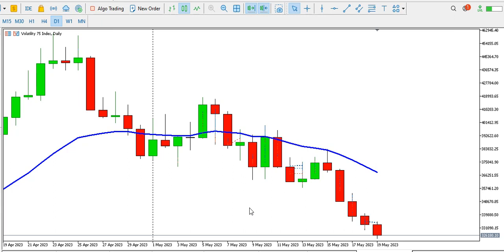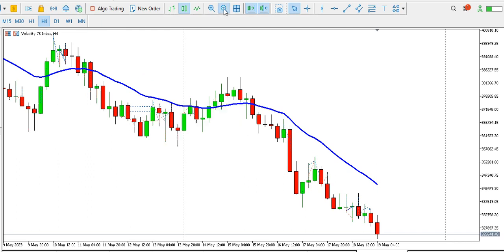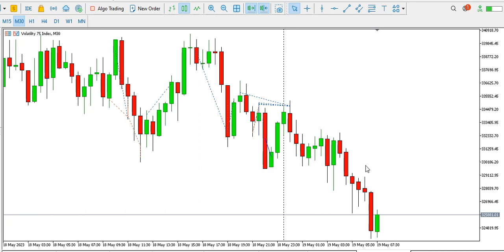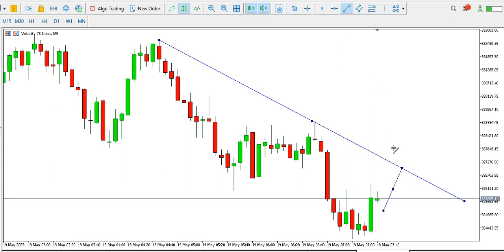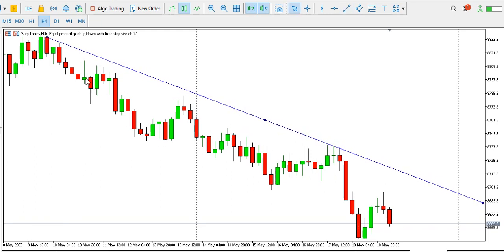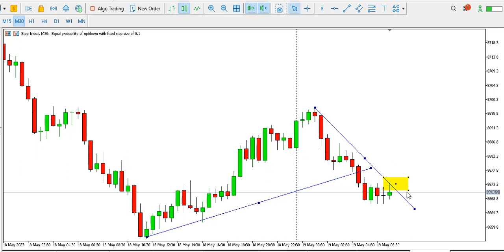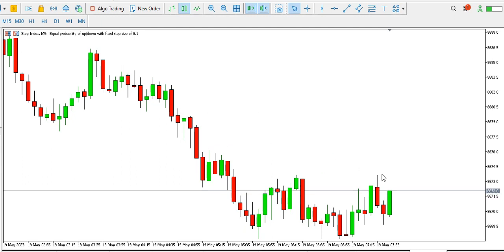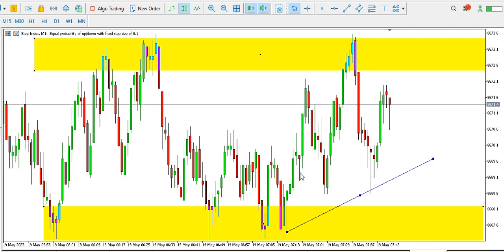BEST WAY TO SCALP **VOLATILITY 75 AND STEP INDEX ON LOWER TIME FRAMES 19TH MAY 2023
day trading,
day trading strategies,
stock trading,
scalping strategy,
forex scalping,
scalping tutorial,
3 ema scalping strategy
scalping v75
double top on V75
V75 break of structure